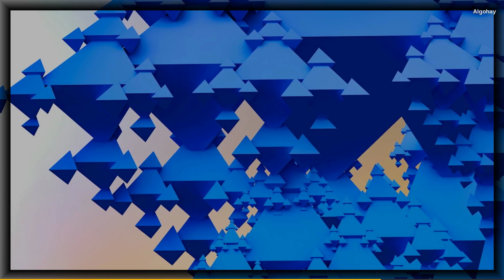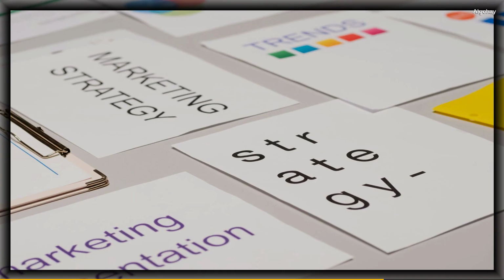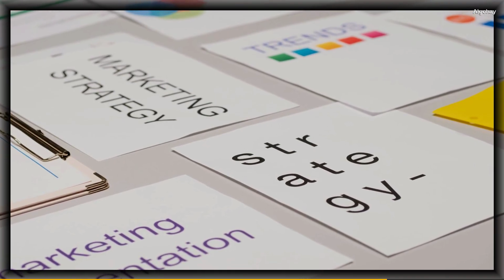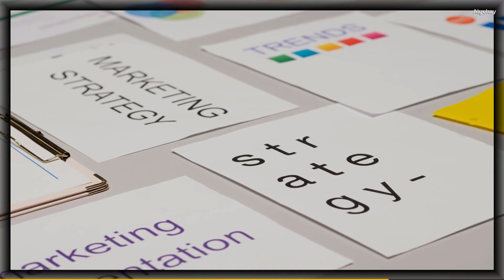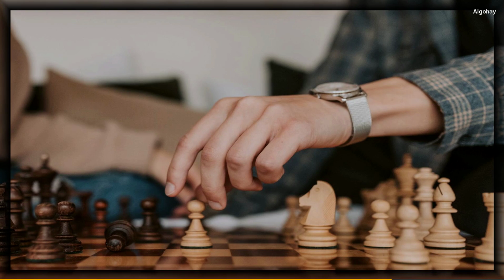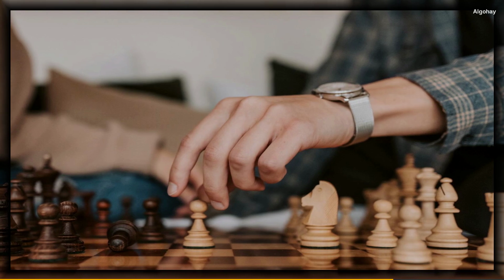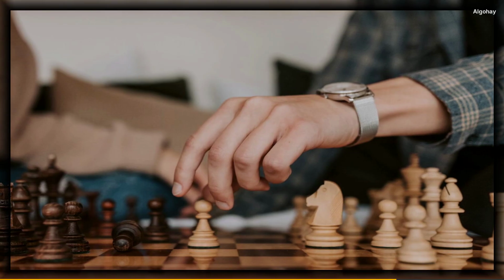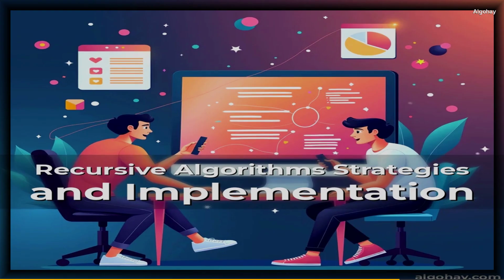Recursive Algorithms Strategies and Implementation | Everything You Need to Know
The Recursive Revolution: Mastering Self-Calling Algorithms in Modern Programming In the ever-evolving world of software development, recursion has emerged as both a powerful tool and an enigmatic concept. This self-referential approach to problem-solving allows developers to break complex tasks into smaller, manageable subproblems through function calls that reference themselves. The beauty of recursion lies in its ability to simplify intricate computational challenges by leveraging the call...